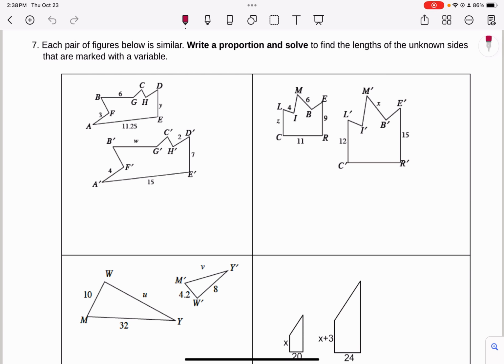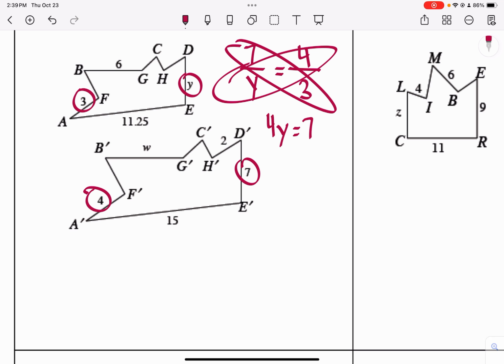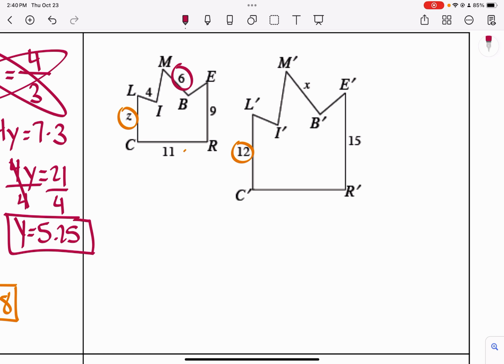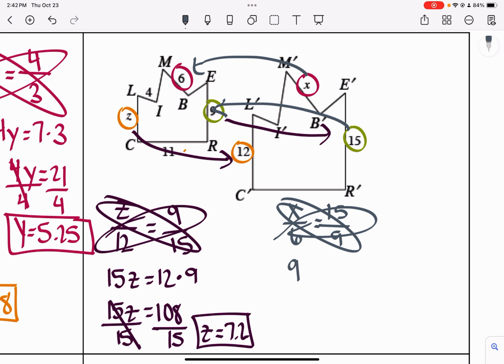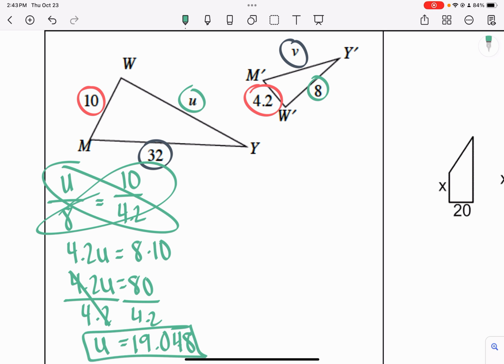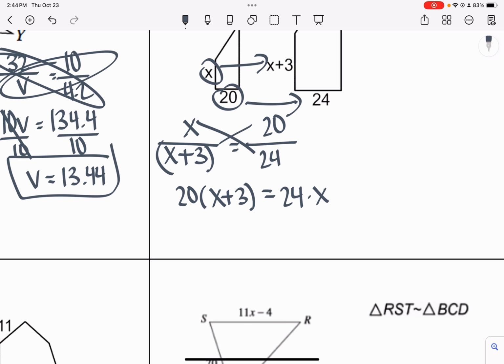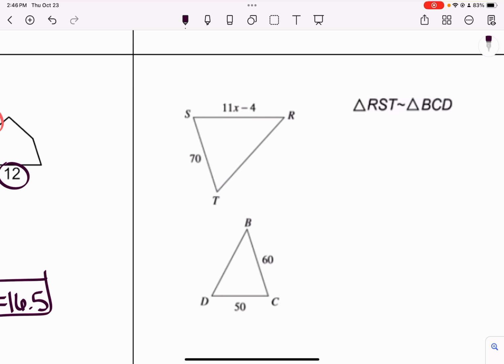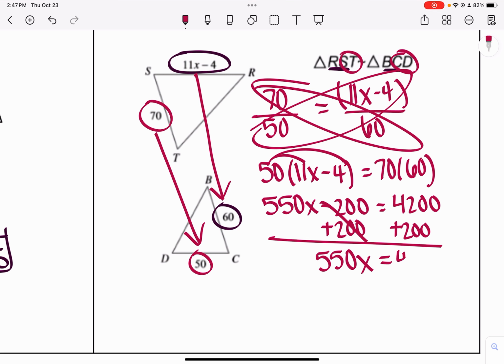Ch 3 review question 7